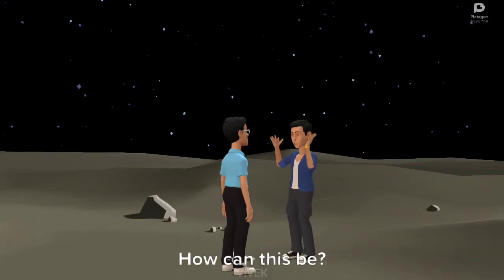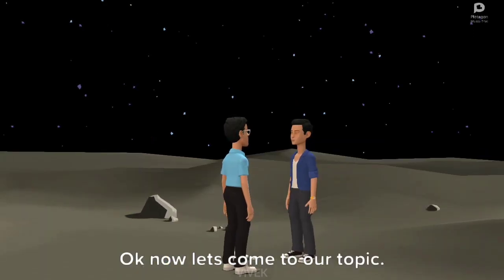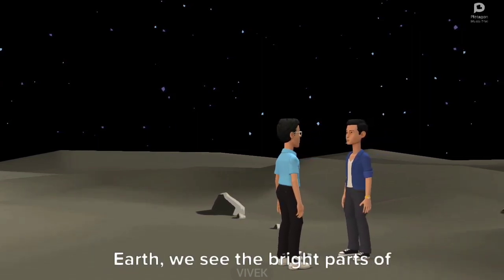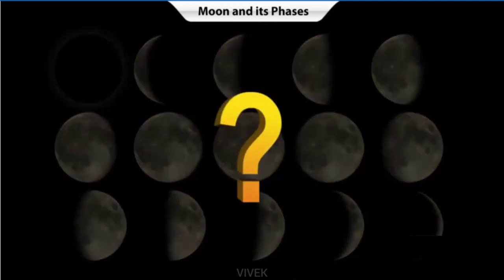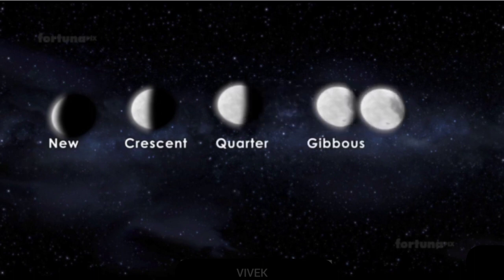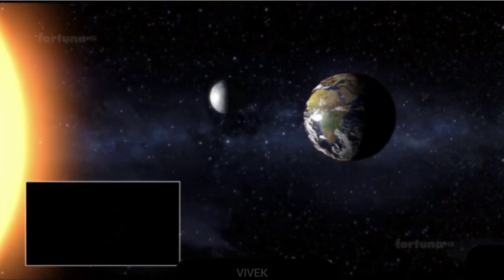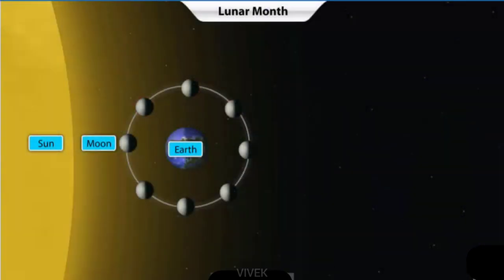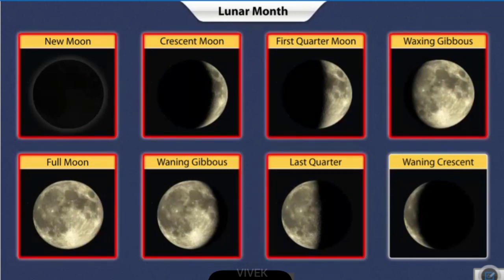Why does the Moon changes its shape? | Phases of Moon | SpaceScience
The Moon does not produce its own light. There is only one source of light in our solar system, and that is the Sun. Without the Sun, our Moon would be completely dark. What you may have heard referred to as “moonlight” is actually just sunlight reflecting off of the Moon’s surface.

The Sun’s light comes from one direction, and it always illuminates, or lights up, one half of the Moon – the side of the Moon that is facing the Sun. The other side of the Moon is dark.

On Earth, our view of the illuminated part of the Moon changes each night, depending on where the Moon is in its orbit, or path, around Earth. When we have a full view of the completely illuminated side of the Moon, that phase is known as a full moon.

But following the night of each full moon, as the Moon orbits around Earth, we start to see less of the Moon lit by the Sun. Eventually, the Moon reaches a point in its orbit when we don’t see any of the Moon illuminated. At that point, the far side of the Moon is facing the Sun. This phase is called a new moon. During the new moon, the side facing Earth is dark.

We have a slightly different view of the Moon each night. We describe how the Moon looks with the eight Moon phases, or shapes:

🌑 New
🌒 Waxing Crescent
🌓 First Quarter
🌔 Waxing Gibbous
🌕 Full
🌖 Waning Gibbous
🌗 Third Quarter
🌘 Waning Crescent

The Moon displays these eight phases one after the other as it moves through its cycle each month. It takes 27 days for the Moon to orbit Earth. That means the Moon's cycle is 27 days long.

Explore Earth and Space on NASA Science, Space Place

It was interesting right? Explore this video to know more...

Want to try the easiest and most fun way to create animated movies ever invented?

Plotagon is an award-winning storytelling tool for all ages. With this app, you essentially have an animation studio in the palm of your hand.

What’s on your mind?

🙏 If you enjoyed watching this video, please:

☑️ Give it a 👍
☑️ Tap the 🔔 so you won’t miss any of my uploads

 Also if you have any doubt then ask me in comment section I will definitely reply. I hope this video was Useful and you liked it, if you did press the thumbs up button.
✌️Cheers